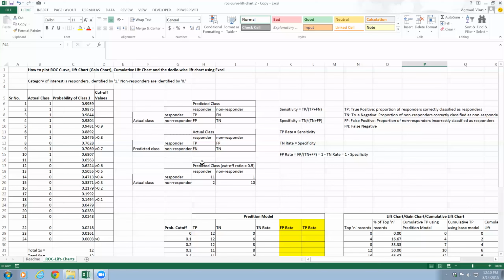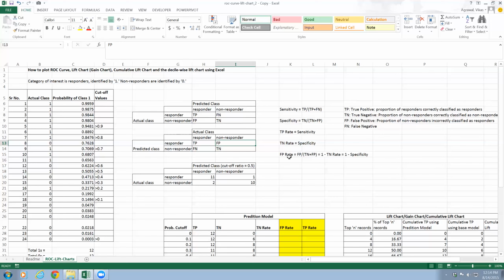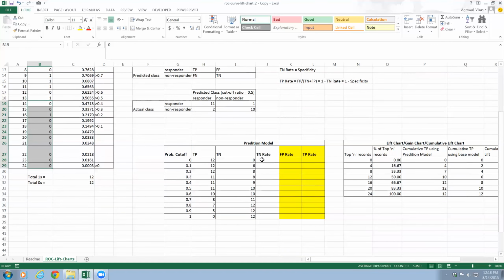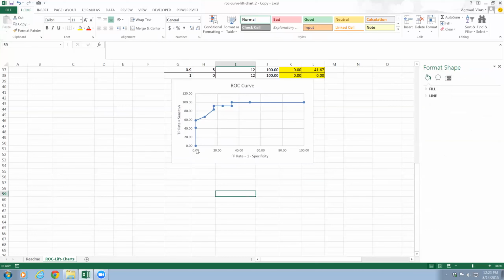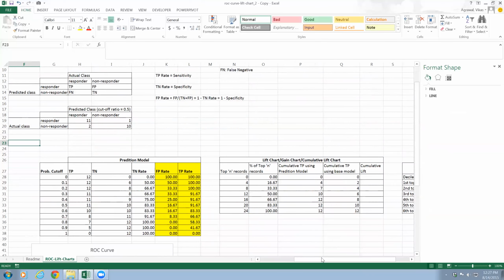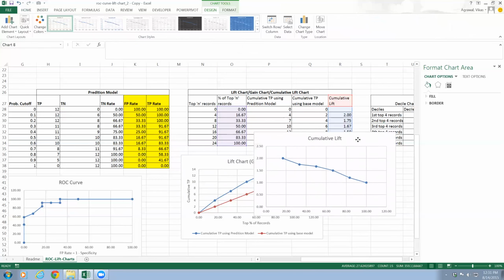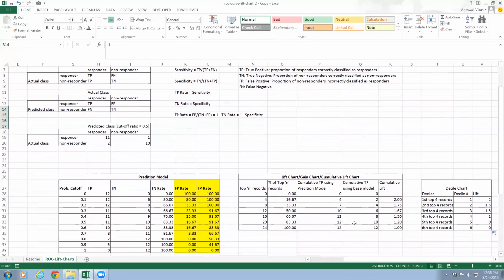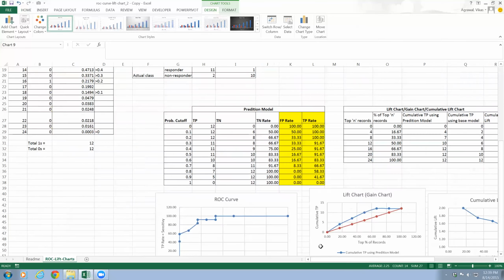How to plot ROC Curve, Lift Chart, Gain Chart using Excel